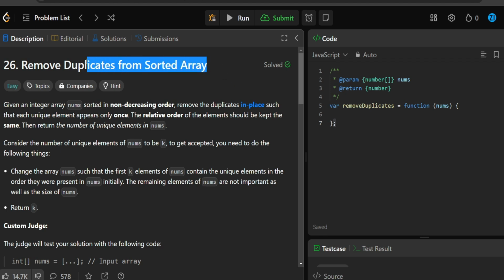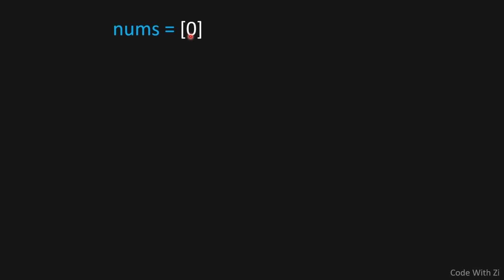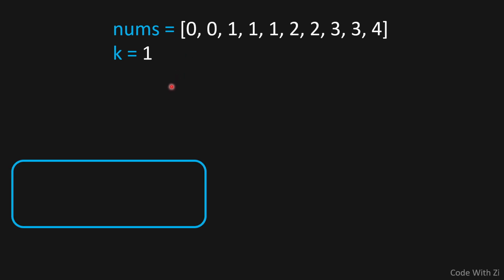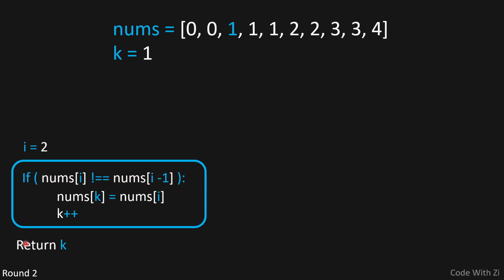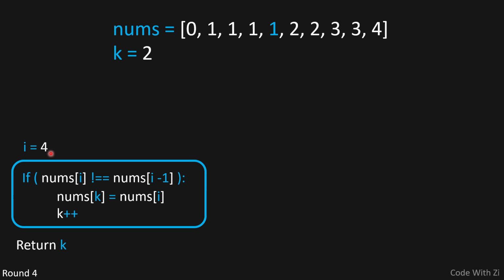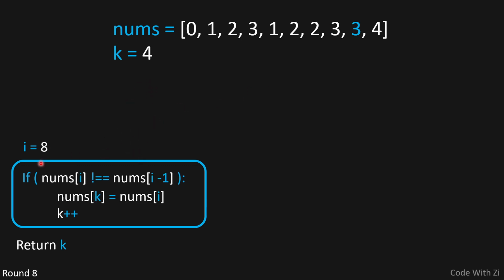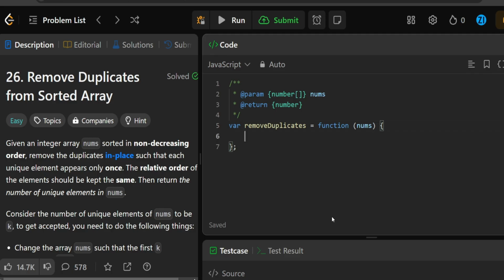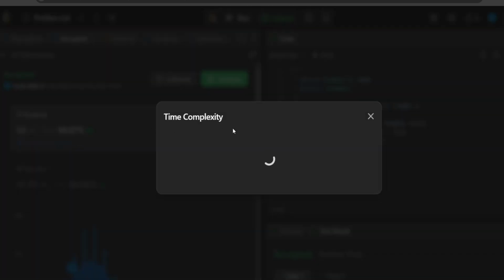LeetCode: 26. Remove Duplicates from Sorted Array (Visualized)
In this video I explain and show you how to code the solution for the 24. Swap Nodes in Pairs problem in Javascript in the easiest way possible and while getting an optimal time complexity , I fully explain each step and each part of the code, trace and visualize the algorithm to make sure you fully understand how to solve this leetcode problem.

Time Stamps🕒:
00:00  Reading the Question
01:11  Explanation & Visualization
07:33  Code